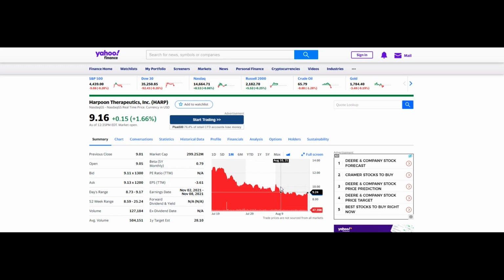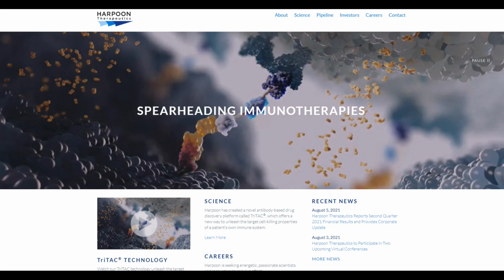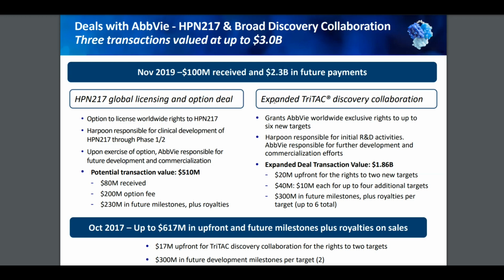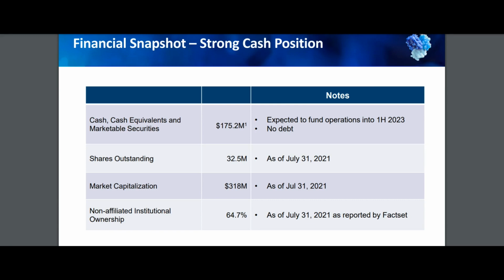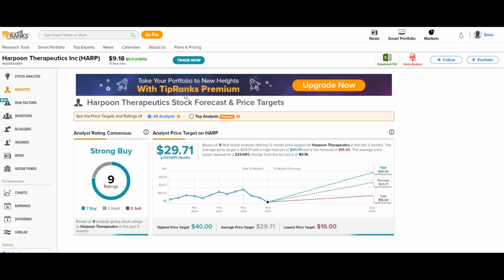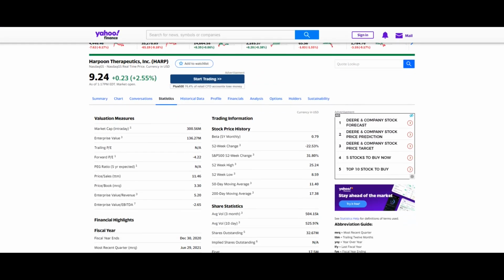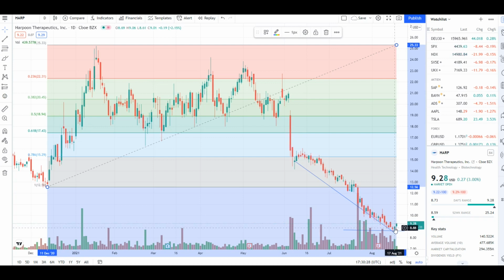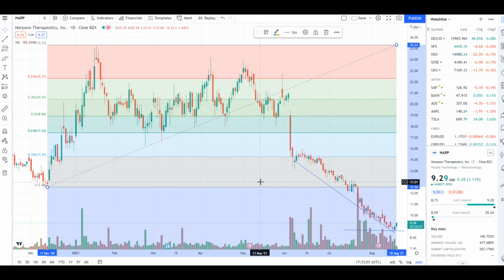BIOTECH STOCKS TO BUY NOW | BIOTECH STOCK ANALYSIS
In this video we will be talking about a Biotech stock which is a small market cap stock but seems to have a huge upside potential in long term

Thats why I am choosing this particular Biotech stock, in this video we will be doing a Biotech stock analysis for a special pharmaceutical company which is on the verge of achieving profitability.
As we know that Pharmaceutical stocks and biotech stocks alike have been seeing a lot of attention since 2020 due to the pandemic and with many Biotech stocks and Pharmaceutical companies haven been seen by investors aggressively.

Therefore Biotech stocks do get a lot of hatred as one of the most speculative industry. But in my opinion it also comes with a great return potential as well.
But here is one of the BIOTECH STOCKS TO BUY NOW & BIOTECH STOCK ANALYSIS

📢To get more updates about other stocks and Real Estate & to get hands on such stocks earlier.

♦To get a Free Stock at Trade 212 (Absolutely Free)

I want to tell you guys that I cared about your valuable time. So I have created this video and explained you about the best penny stocks & Top penny Stocks.